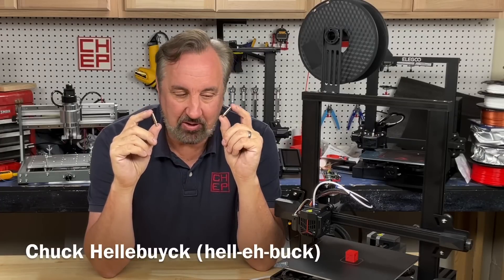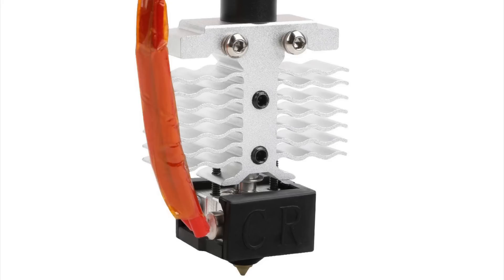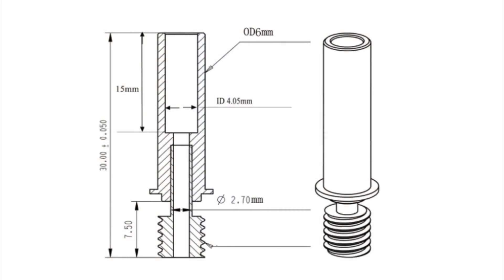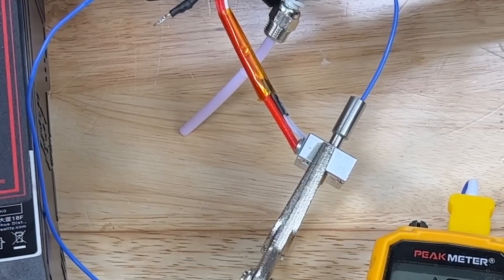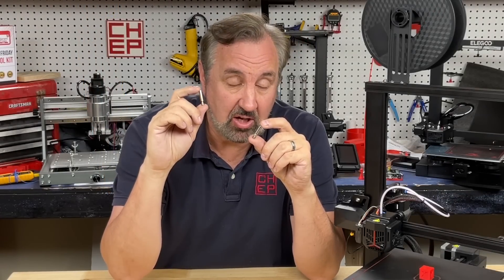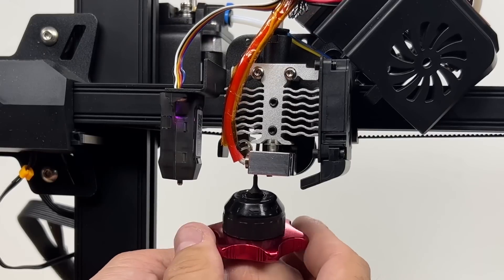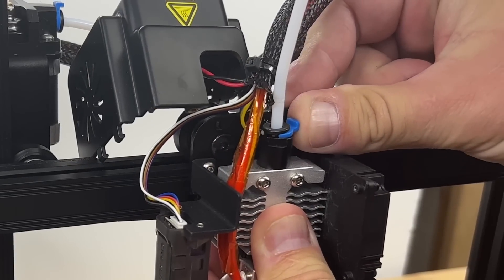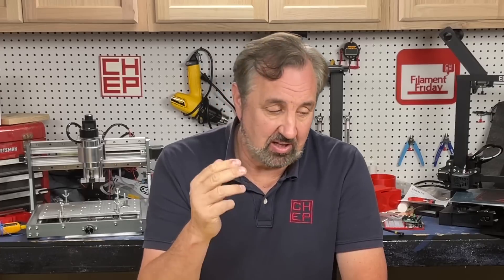Upgrade Ender 3 Neo Hot End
Chuck shows you how an all metal heat break works and how it can improve your 3D printer. Then he shows you how to install one on the Creality Ender 3 Neo and Neo V2.

Ender 3 Neo All Metal Heat Break

Thumb Ratchet
Hex Bit Set
6mm Socket

Click on link below and then go to All Products then CopperHead Heat Break and
select the "C-E version" for Creality Hot Ends to find the heatbreak.

Tools
Filament Friday E-Leveler Tool

Filament Friday Tool Kit:

All Profiles are for 0.4 Nozzle

PLA Cura Profiles
Filament Friday Best (0.12) Cura Profile

Tools
Filament Friday E-Leveler 2 for Bed Leveling:

Nozzle Removal Tool:
1/4'' Socket

 Ender 3 Glass Bed:

Replacement Nozzles for CR10/Ender 3:

X-Axis Tensioner
Y-Axis Tensioner

Filament Friday Sticker:
Send Self Addressed Stamped Envelope to:
Electronic Products

Chuck's Arduino Book: